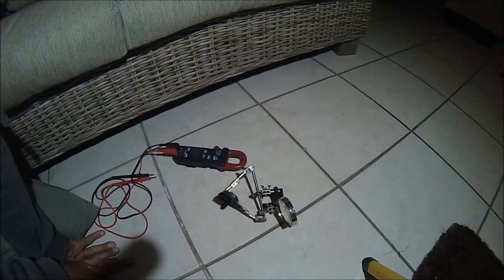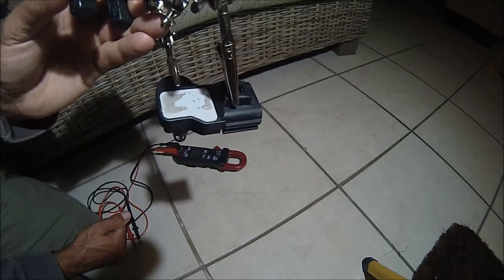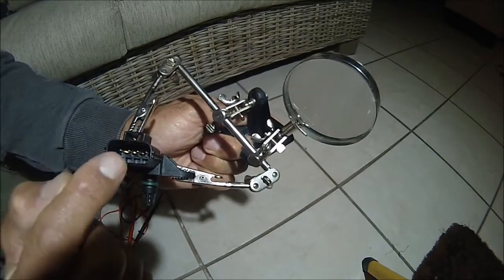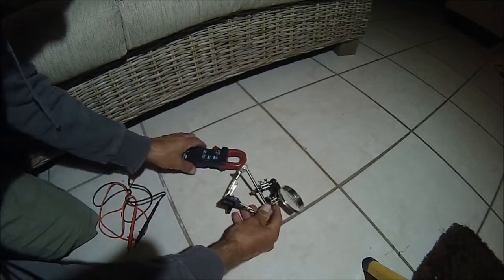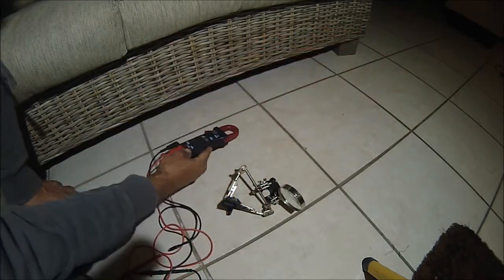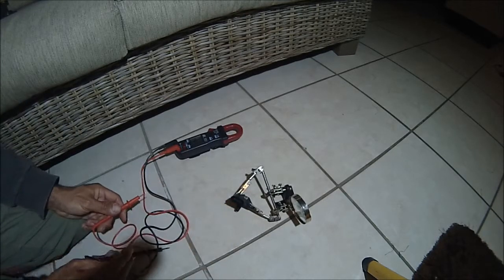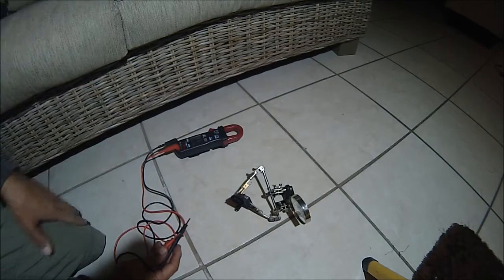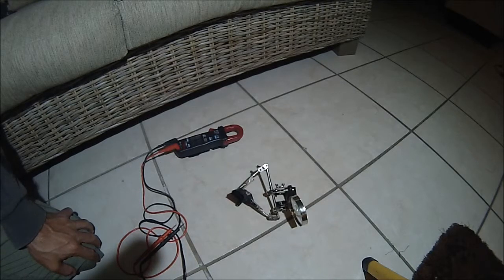Defender Puma MAP sensor short on Pin2 and Pin4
Defender Puma :  MAP sensor short circuit on Pin2 and Pin4